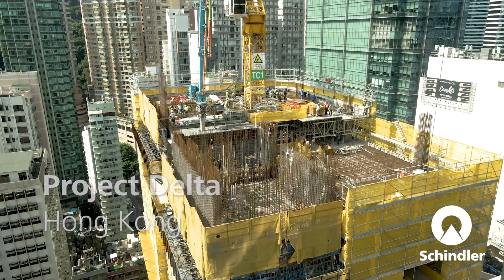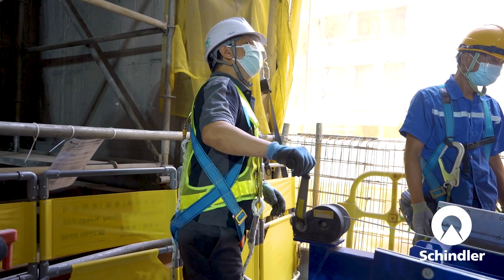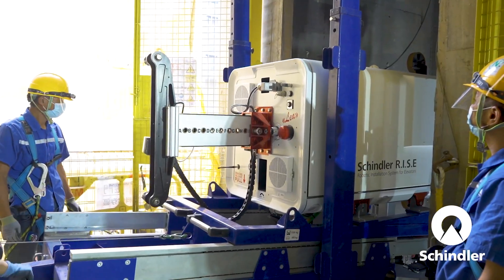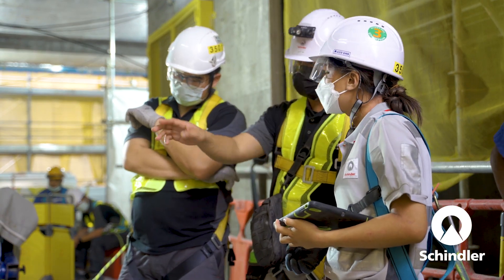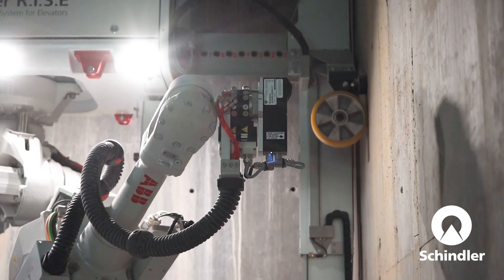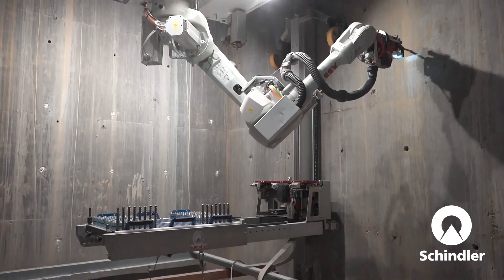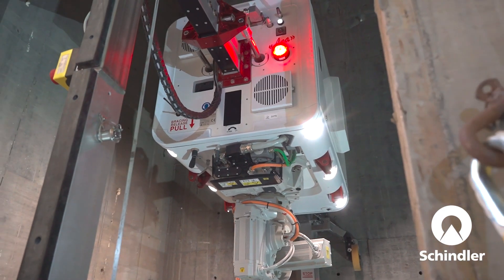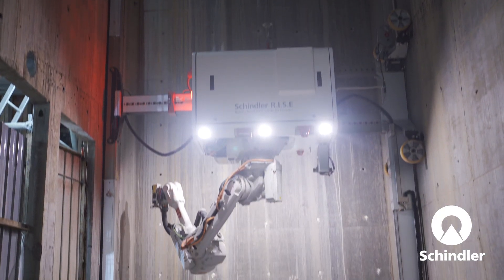Schindler R.I.S.E - Jardine Schindler Group's Premiere use of Schindler R.I.S.E in Hong Kong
See Schindler R.I.S.E, our cutting-edge robotic elevator installer that can autonomously drill and set bolts inside elevator shafts, enhancing the safety of our installation projects!